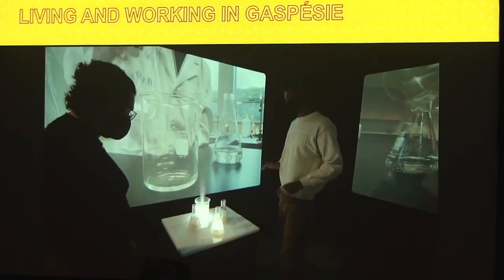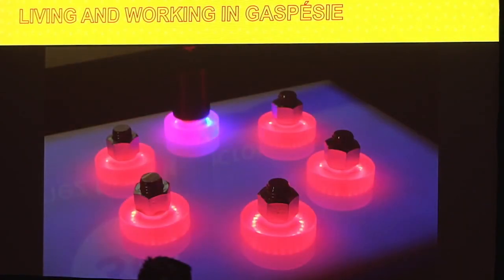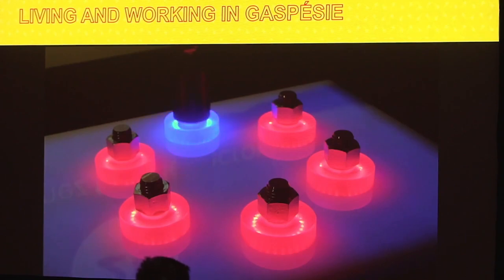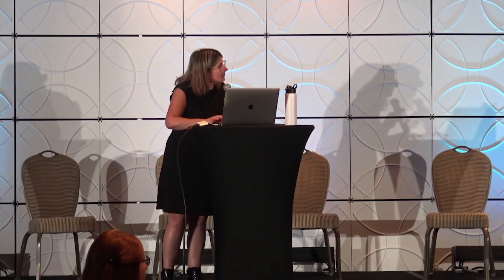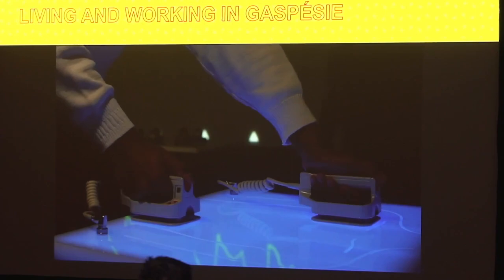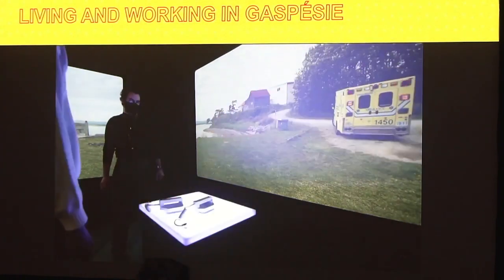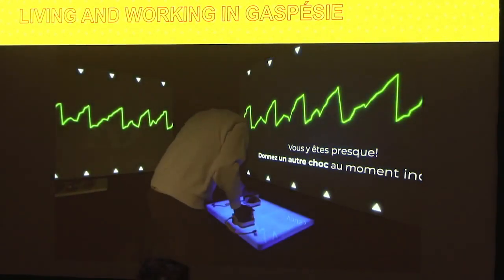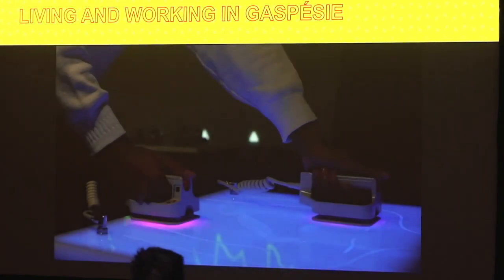How to bring existing content to the next level with technology- Valerie St-Jean CEO @ 4elements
Immerse Global Summit Miami, December 2022